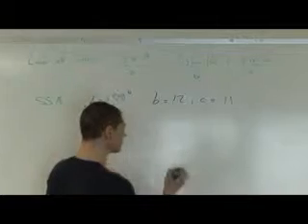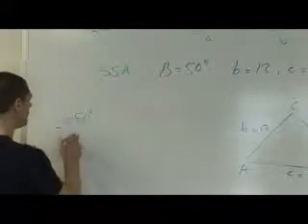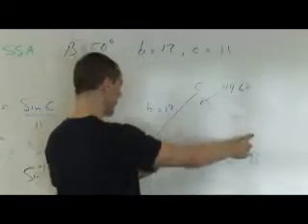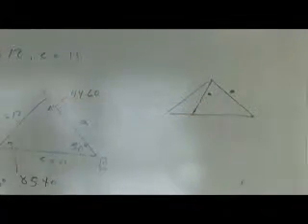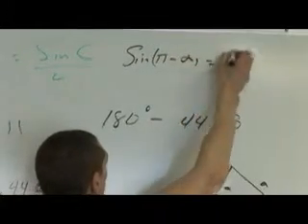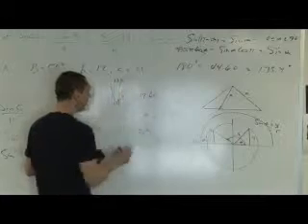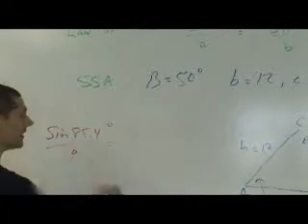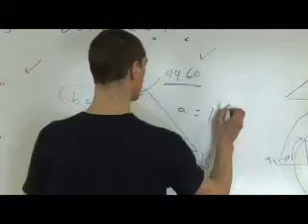Law of Sines part 2